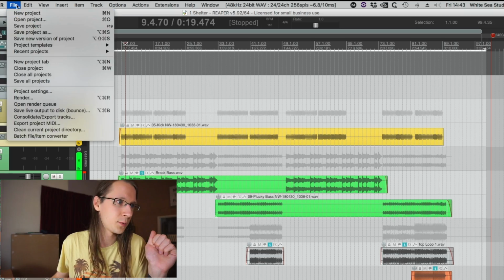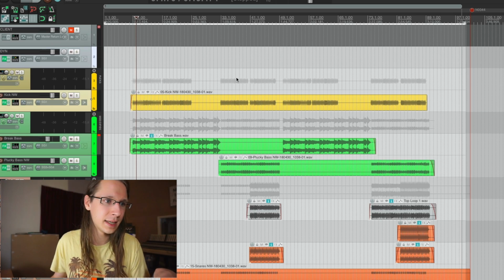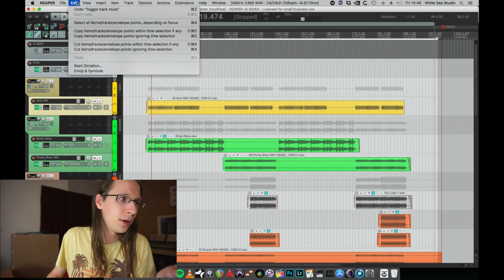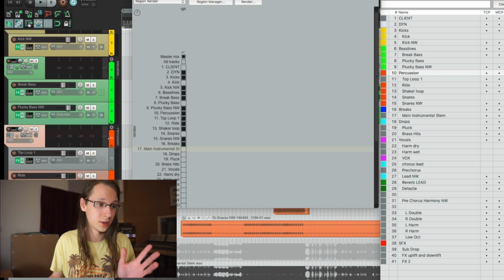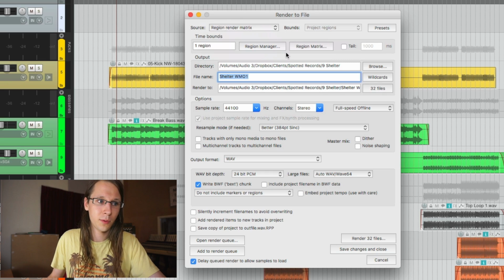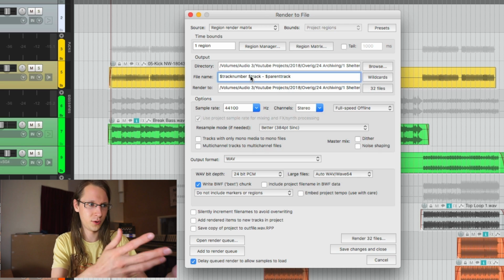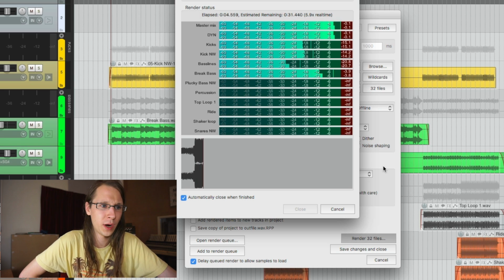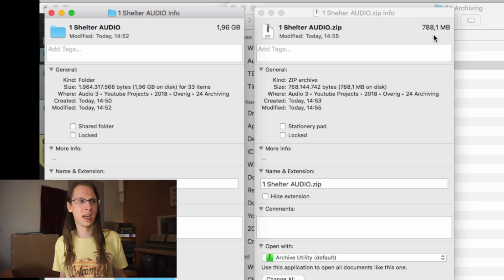how to ARCHIVE your MUSIC PROJECTS?